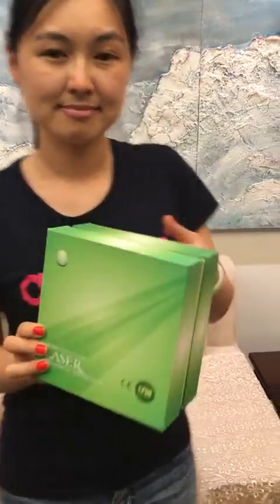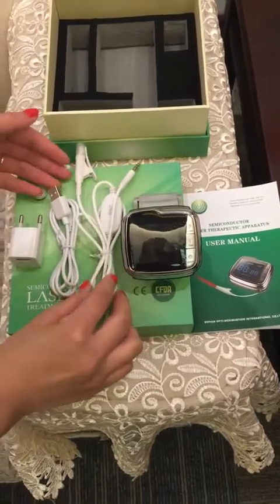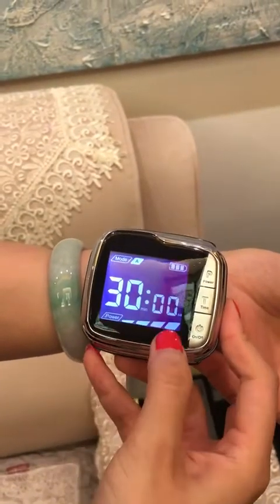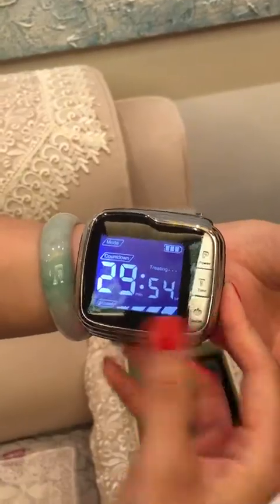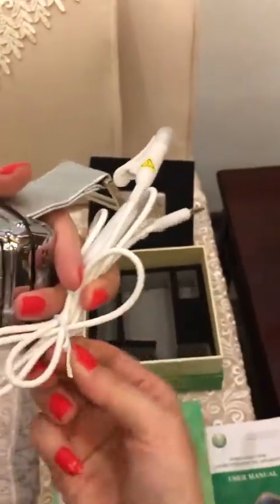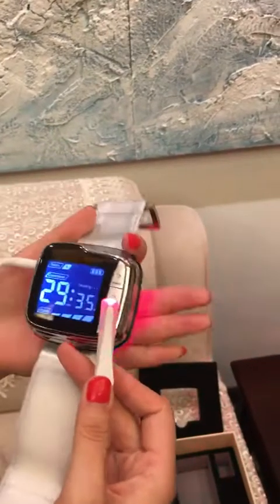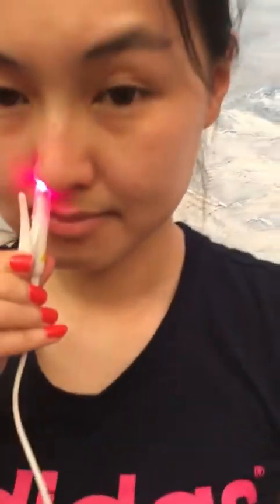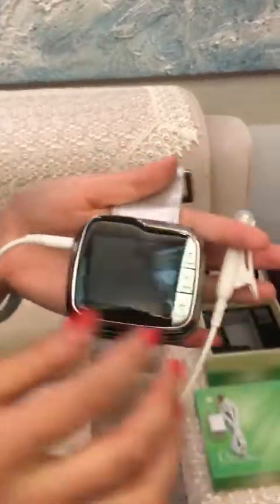Haipax Cold Laser Watch